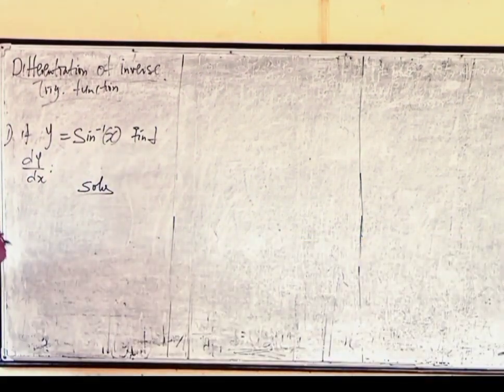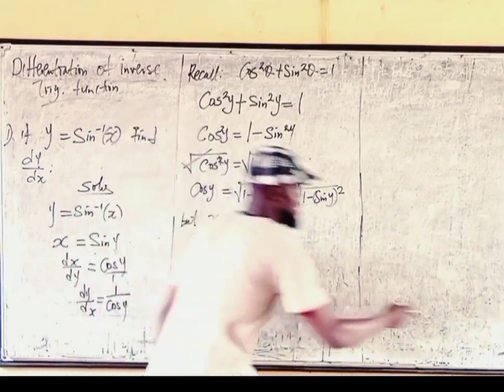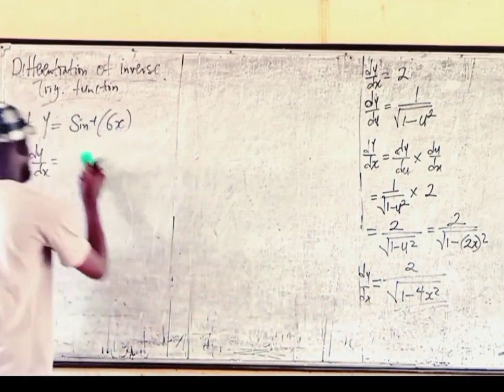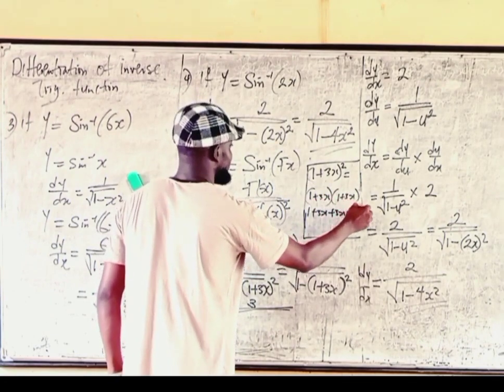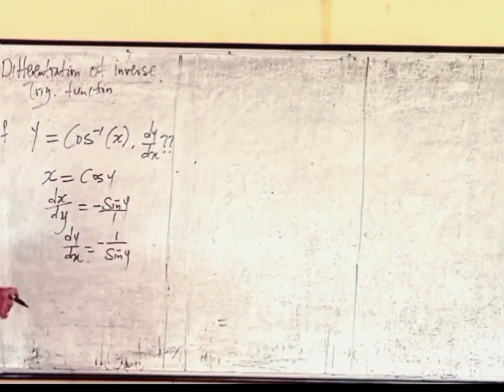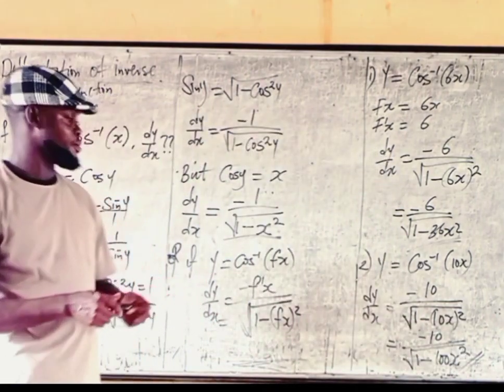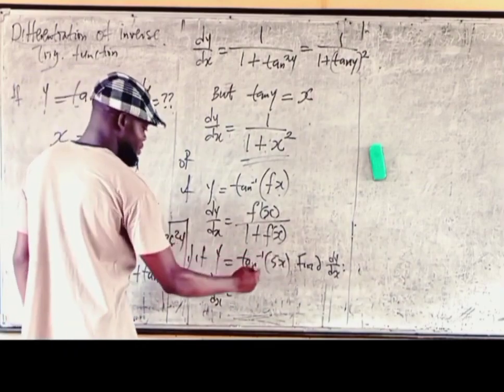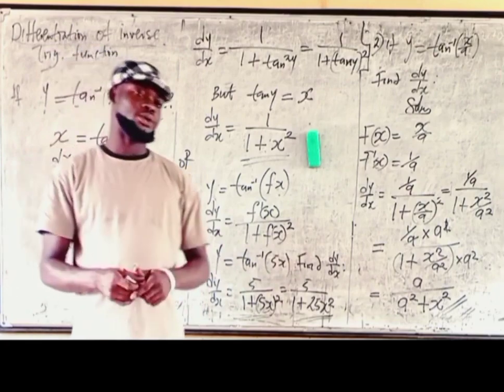CALCULUS: DIFFERENTIATION OF INVERSE TRIGONOMETRY FUNCTIONS: KHAN ACADEMY